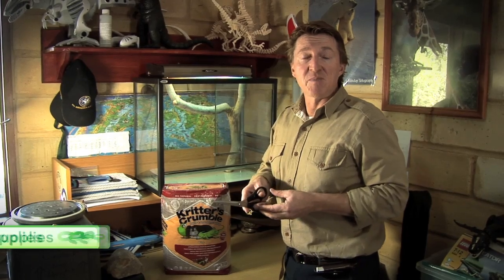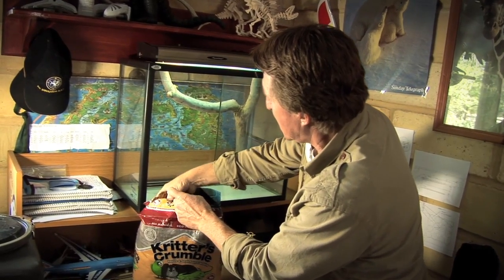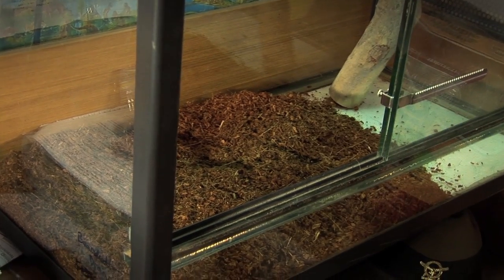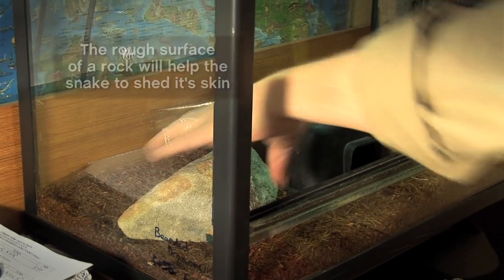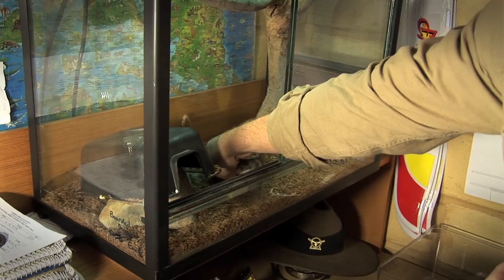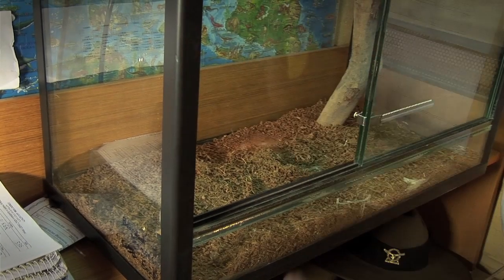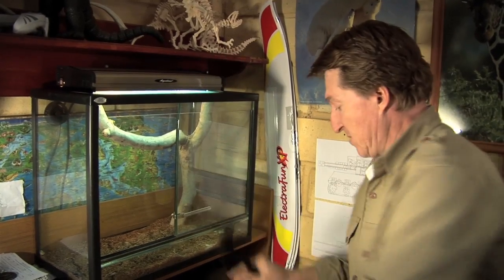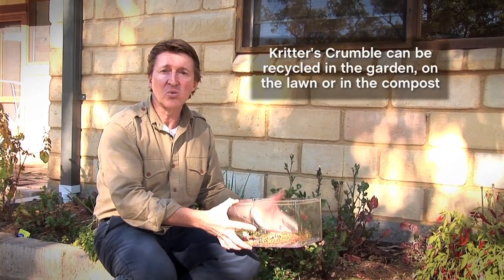How to Use Kritter's Crumble for Small Snake Enclosures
How to use Kritter's Crumble for small pythons and in small snake enclosures.